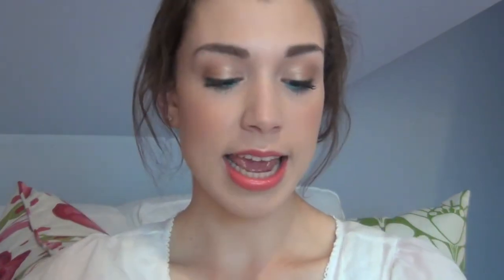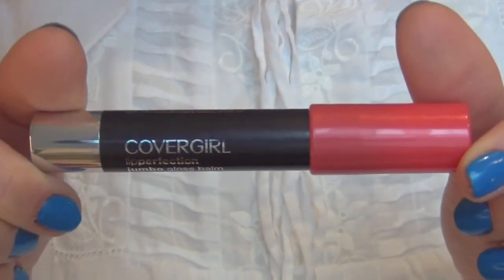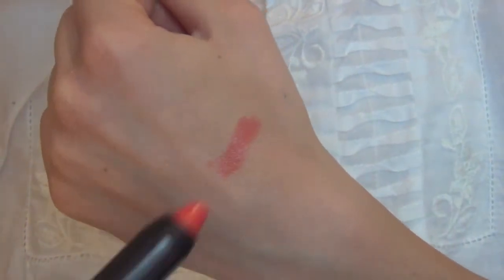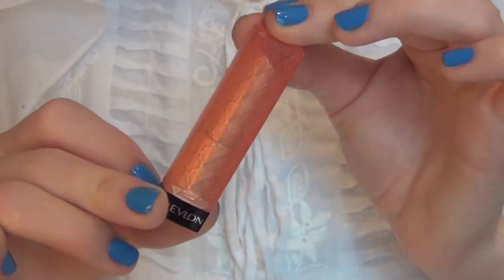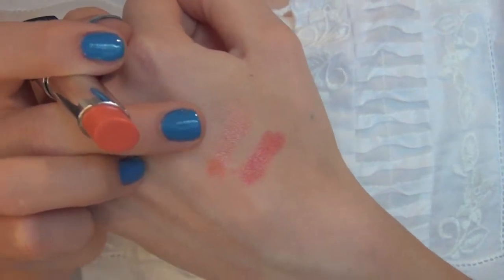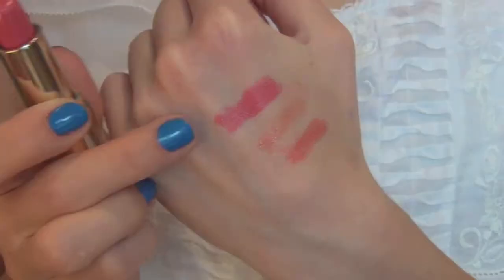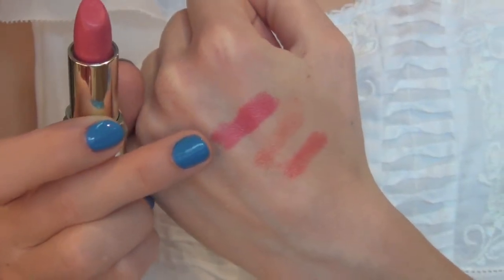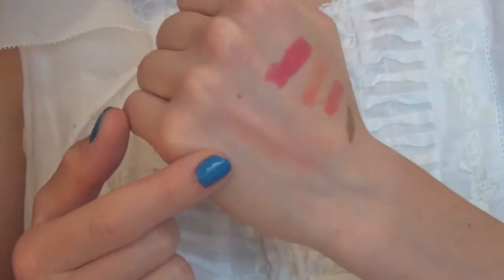♡Drugstore Makeup Haul!♡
Let me know what drugstore products your loving at the moment!
xoxo Stephanie :)